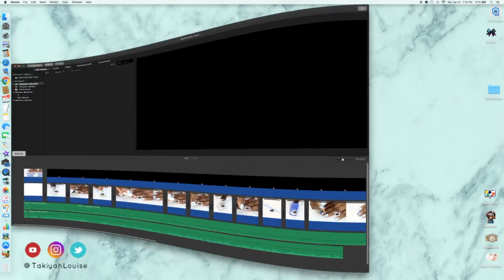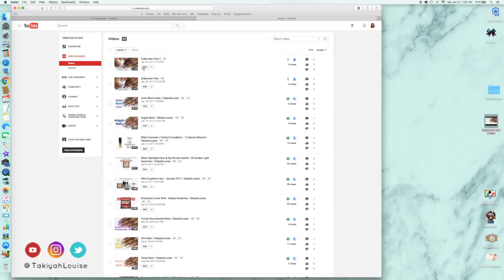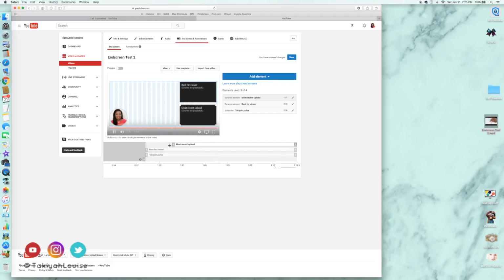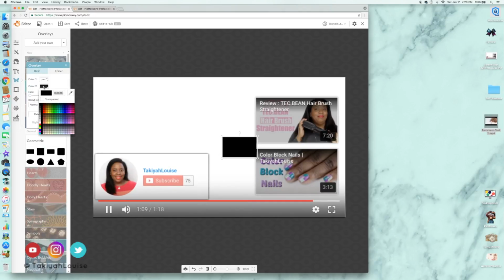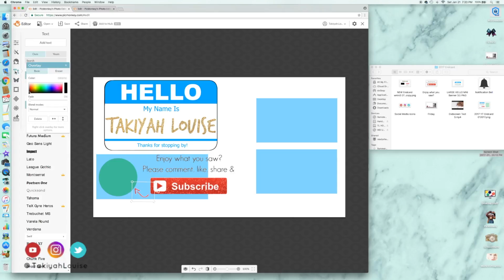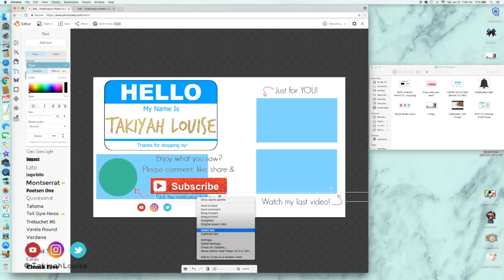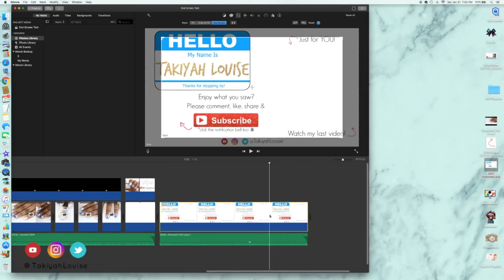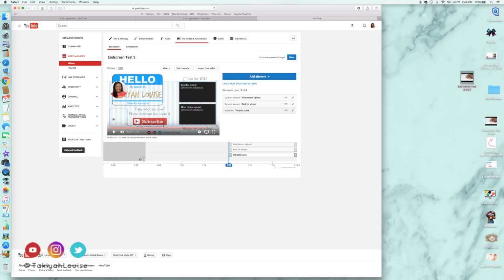How To Make A Custom YouTube End Screen Using Picmonkey | TakiyahLouise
Hi, I’m Takiyah Louise! Thanks for clicking through to view my Tech Tip video on How To Make A Custom YouTube End Screen Using Picmonkey.

In this video, I walk you through custom designing an End Screen in Picmonkey, setting it up on your video in iMovie then using YouTube’s End Screen feature to add videos, links to websites & SUBSCRIBE options.

Check out my TECH TIP playlist for more informative videos. Happy creating!

*Captions are available.

— WEBSITES / TOOLS USED IN THIS VIDEO —

— iMovie

— Handbrake - to convert video from .mov to mp4

— EQUIPMENT —

— Camera : Canon EOS 6D
— Lense : EF 24 - 105mm L
— Editor :  iMovie 10.1.1

— MUSIC —